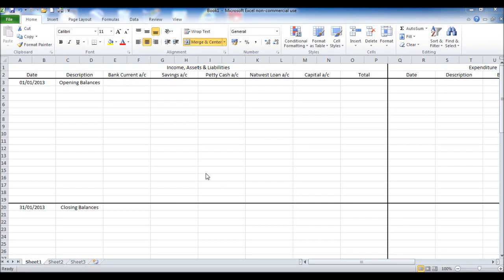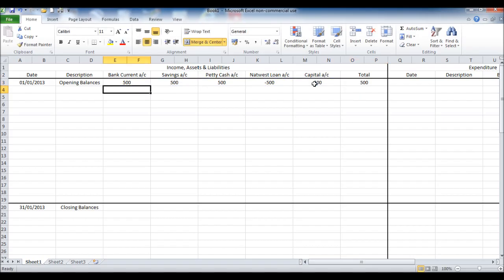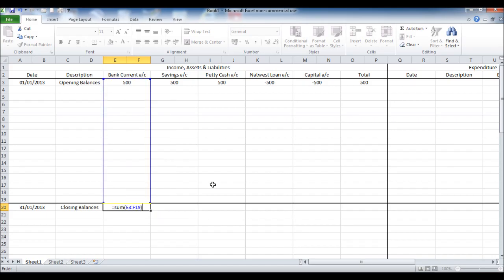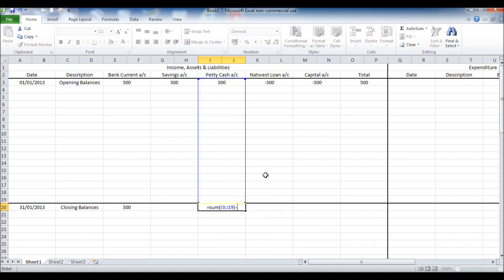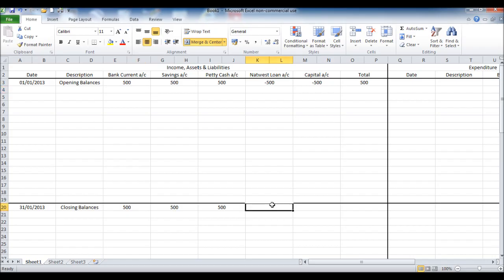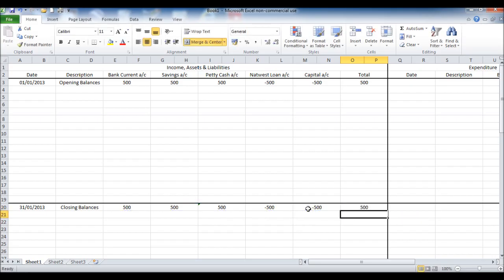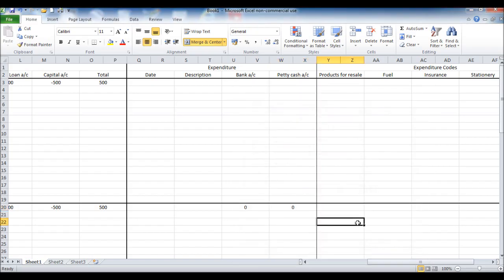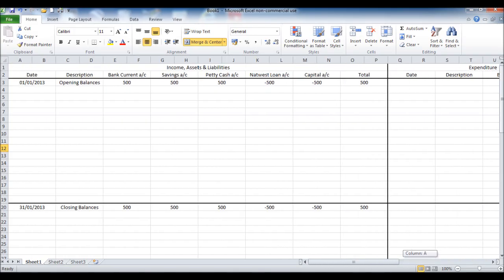Create a Bookkeeping Spreadsheet using Microsoft Excel - Part 2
Part 2 of 6 - Learn how to create a bookkeeping spreadsheet using microsoft excel.
In this video I will show what equations to include in your bookkeeping template.